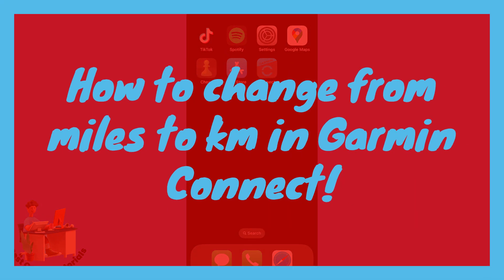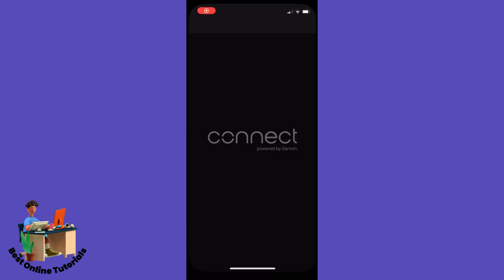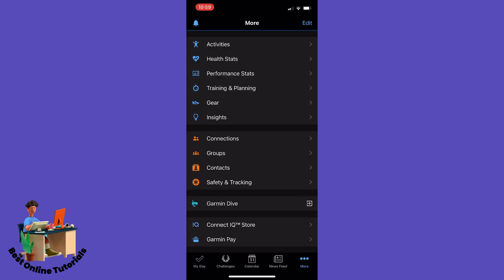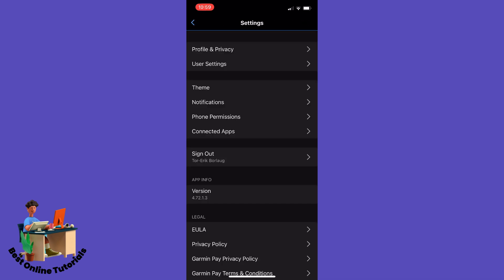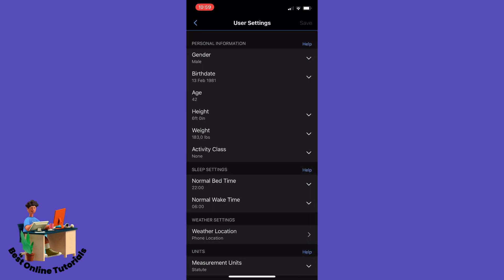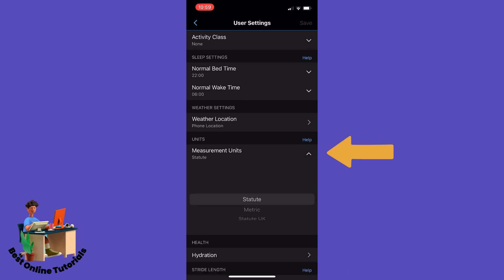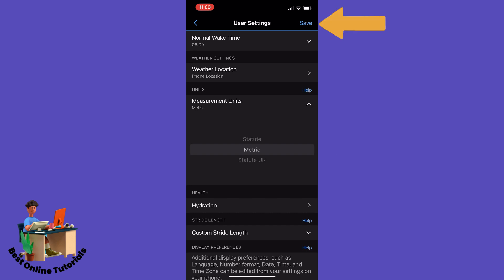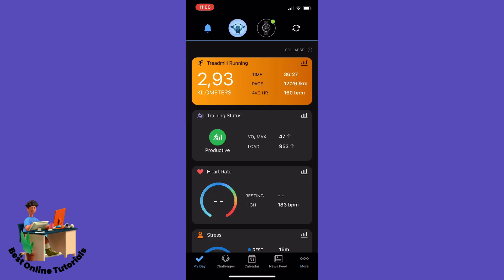How to change from miles to km in Garmin Connect - Change units in Garmin connect app (Easy)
In this video I show you how to change from miles to km in Garmin Connect - Change units in Garmin connect app is an easy process that can be done in a few steps.